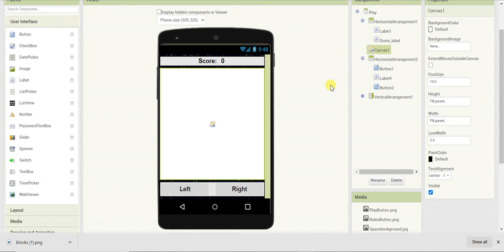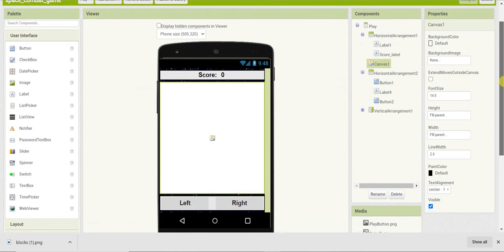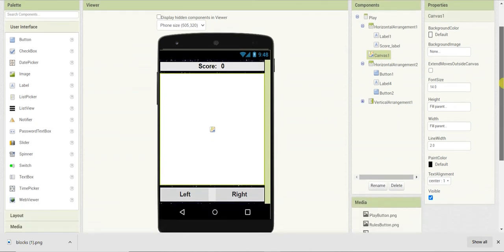How to create a Space Combat game Part 2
Here you will get all the images and sounds that I have used for the game.

Hope you liked the video as well as the idea of the game. If you have any doubts you can ask me on comment.